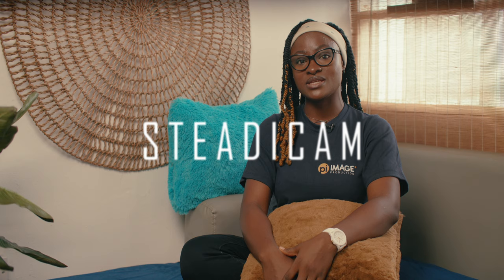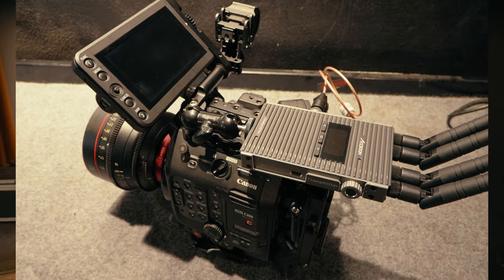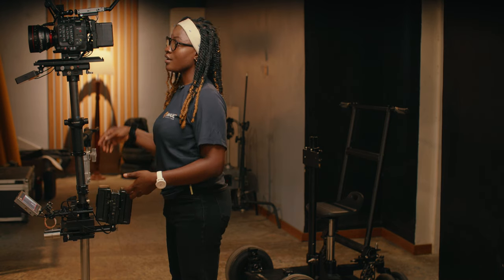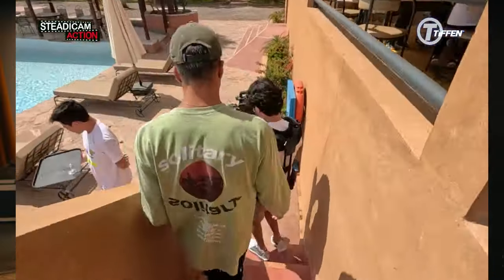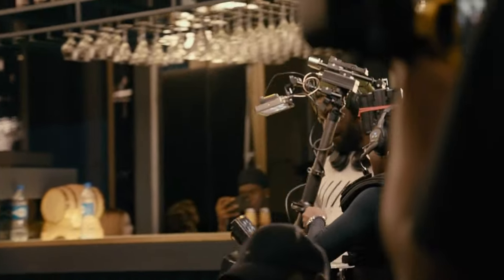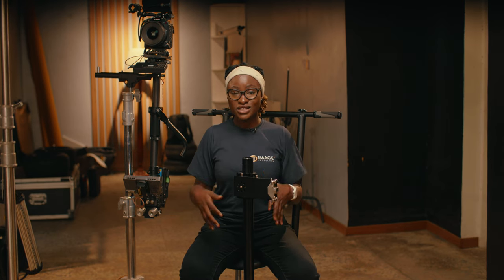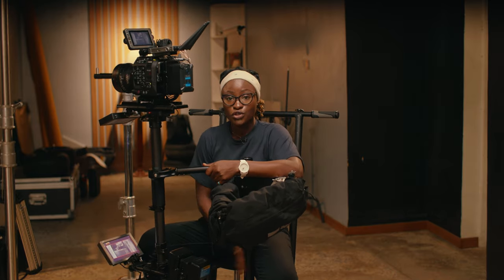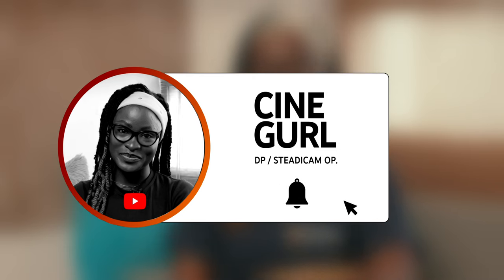Why Use Steadicam & Rickshaw Builds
Pi Image is a Pro Imaging and rental company based in Lagos Nigeria. We set up this channel to educate and share knowledge to assist you on your Growth journey.
00:00 - Introduction
01:38 - In Practice
06:36 - TEST Footage
07:41 - STEADI & RICKY
10:53 - Closing